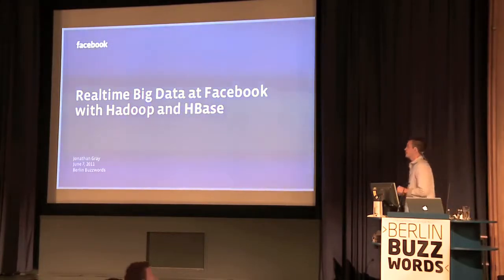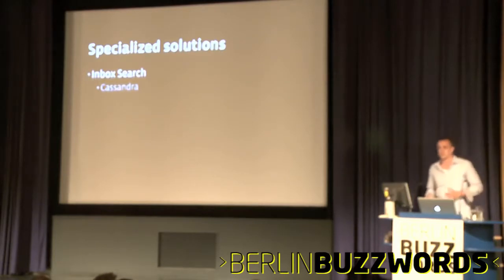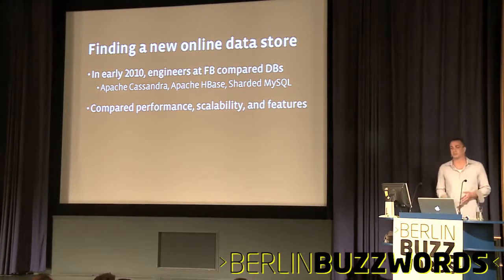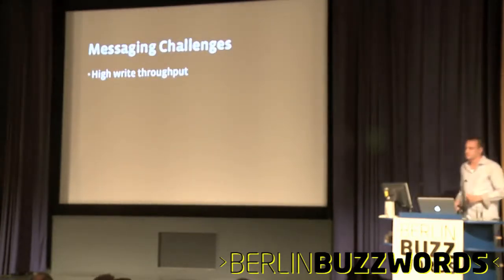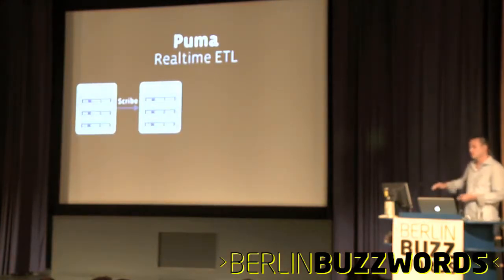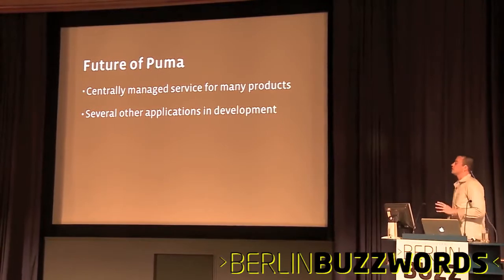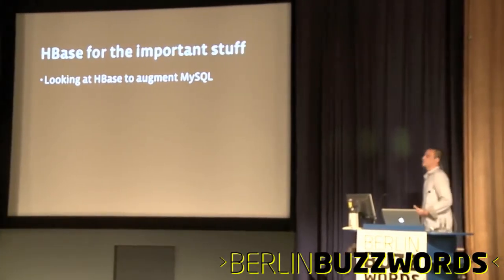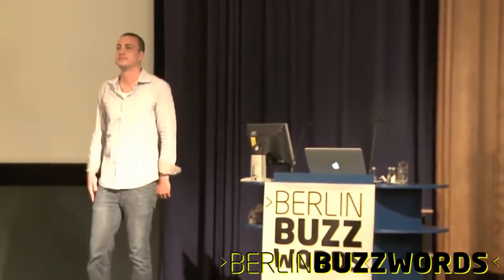Berlin Buzzwords 2011: Jonathan Gray - Realtime BIG DATA at Facebook with Hadoop & HBase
Facebook has one of the largest Apache Hadoop data warehouses in the world, primarily queried through Apache Hive for offline data processing and analytics. However, the need for realtime analytics and end-user access has led to the development of several new systems built using Apache HBase. This talk will cover specific use cases and the work done at Facebook around building large scale, low latency and high throughput realtime services with Hadoop and HBase. This includes several significant contributions to existing projects as well as the release of new open source projects.